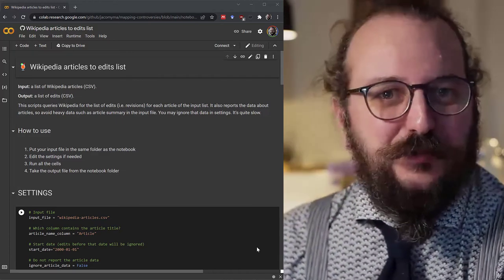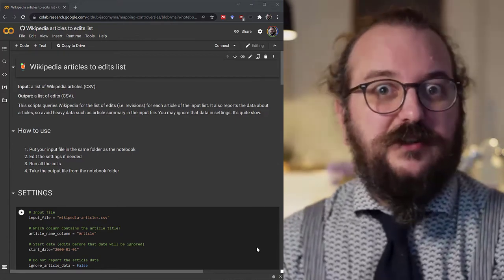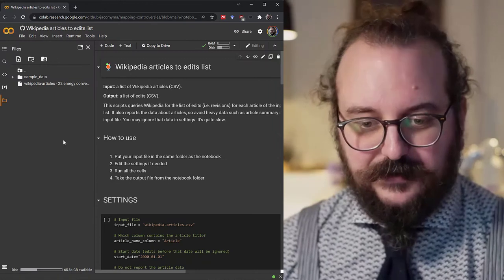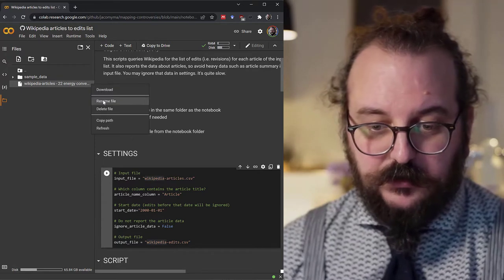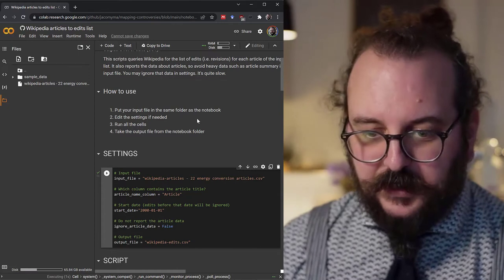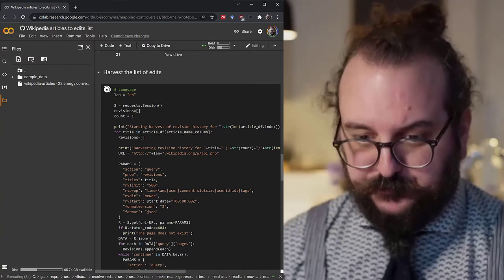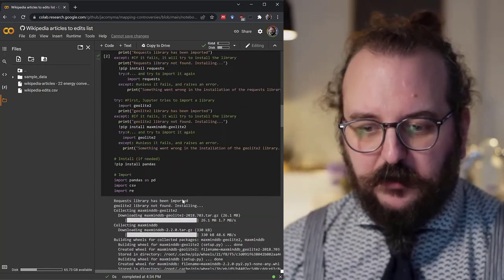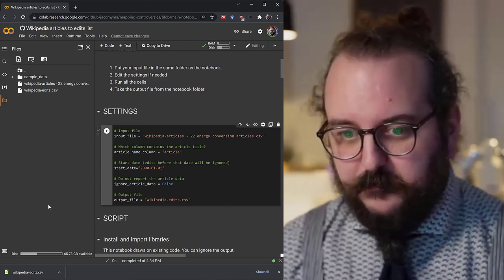Mini intro to Google Colab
This video was made for the Mapping Controversies course by Mathieu Jacomy & Anders Munk

Feel free to reuse.